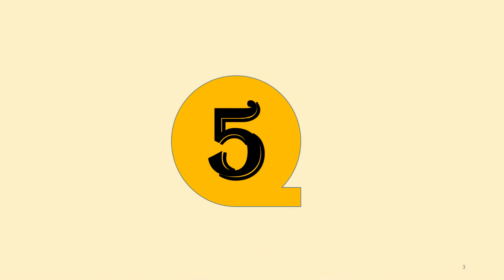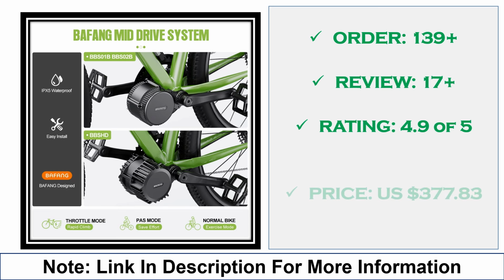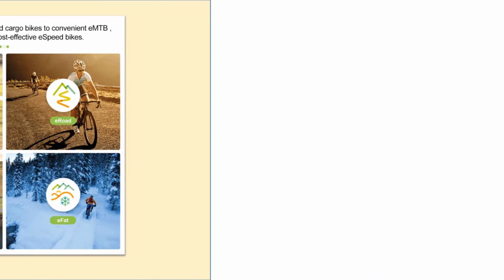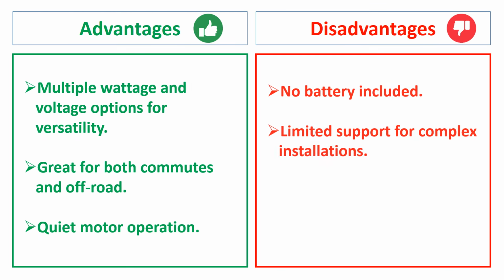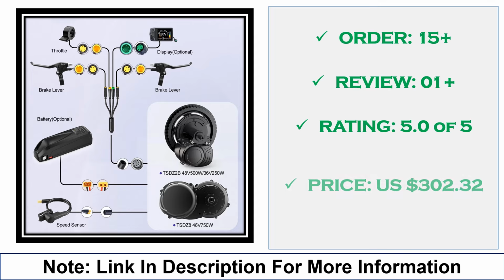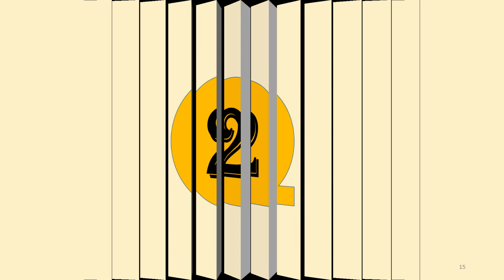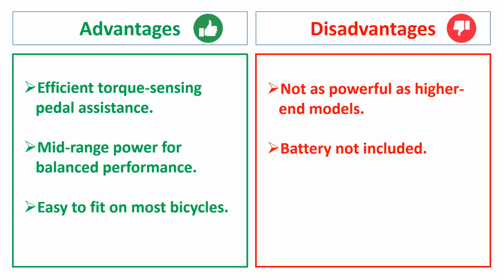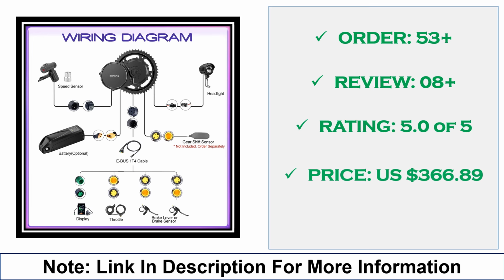Top 5 Best Mid Motor Kits of 2024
1. BAFANG BBS02B 750W Mid Drive Motor with 48V 20AH Lithium Battery

2. Tongsheng TSDZ2B Ebike Kit 48V 500W 350W 15A Mid Drive Motor with Torque Sensor

3. TSDZ8 Tongsheng TSDZ2B Ebike Kit 36V 48V 250W 500W 750W with Torque Sensor

4. Ebike Bafang Mid Drive Motor M315 M615 M215 BBS01 BBS02B 250W 350W 500W 750W

5. BAFANG Mid Drive Motor 1000W 750W 500W 250W 350W Ebike

Notes: This Video is for review purposes. please buy products after your own extensive research.